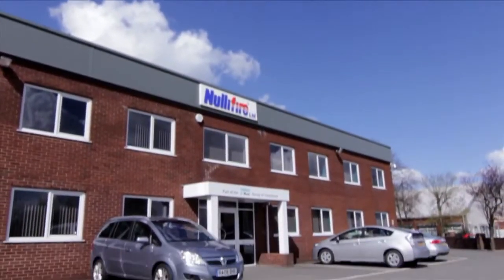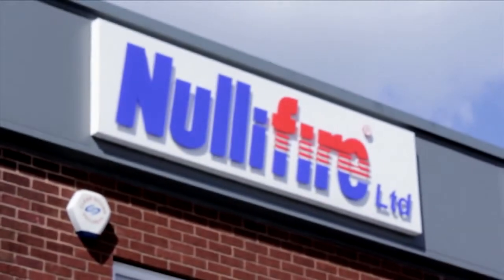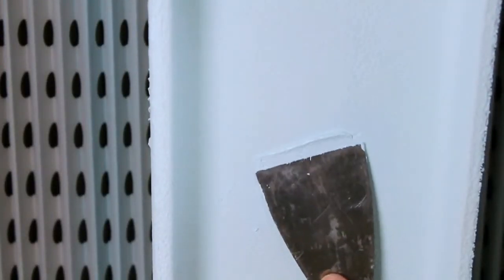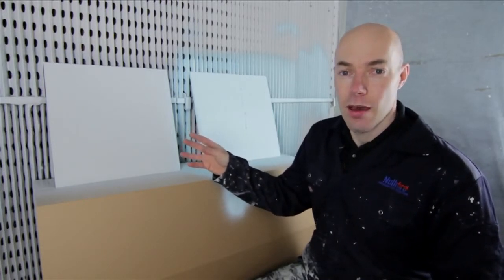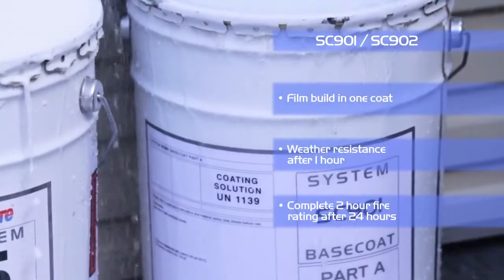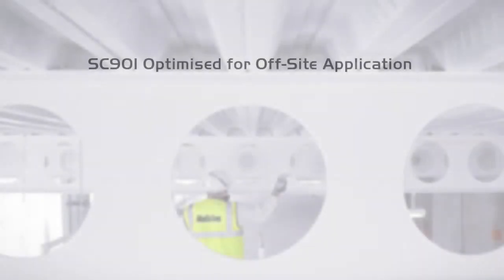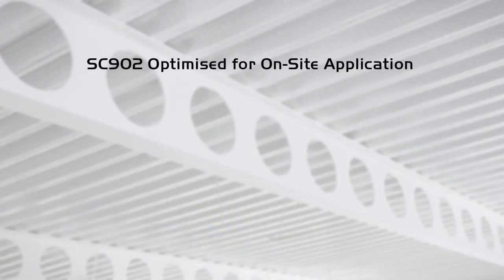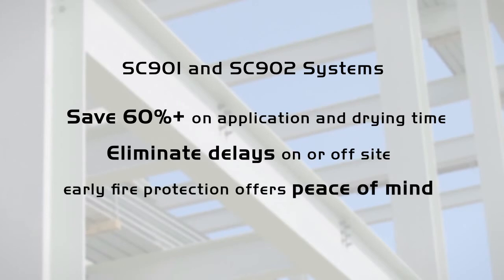New Nullifire SC900 Series Fast Track intumescent coatings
Nullifire SC900 single application Intumescent coating for structural steel.